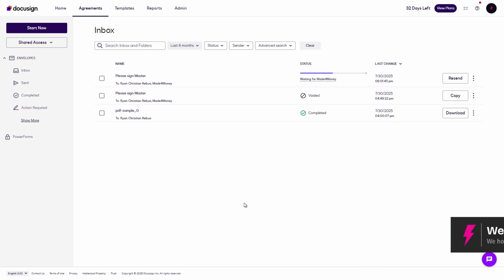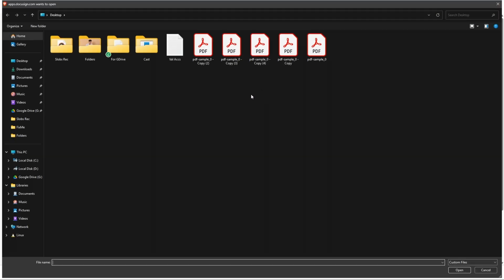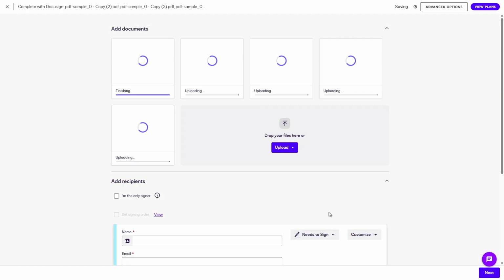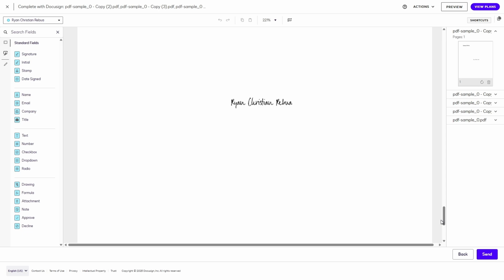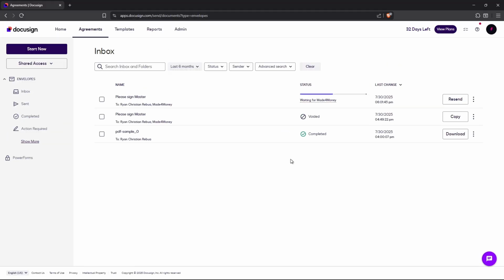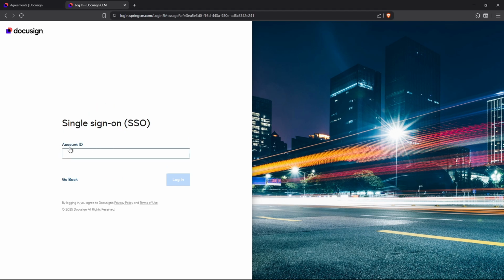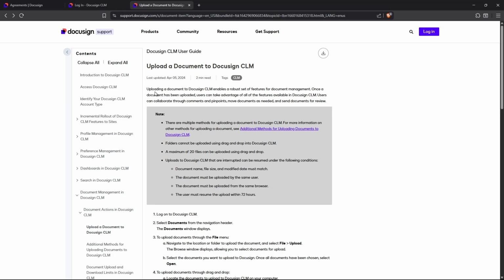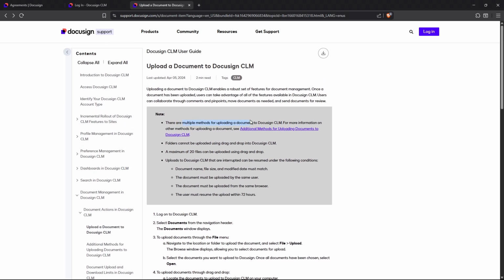How to UPLOAD DOCUMENTS to DocuSign (Step by Step)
If you need to send documents for electronic signature, this guide explains how to upload files to DocuSign quickly and easily. Please consider liking the video and letting us know if you have any comments, ideas or questions, we really appreciate any feedback! We have plenty of other tutorials on our channel so come and see if we can help you with anything else :)